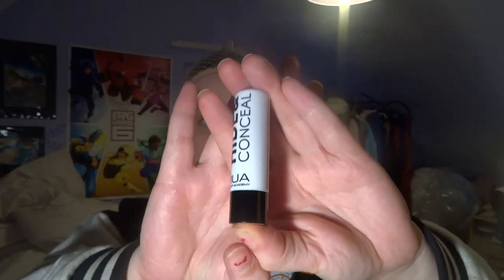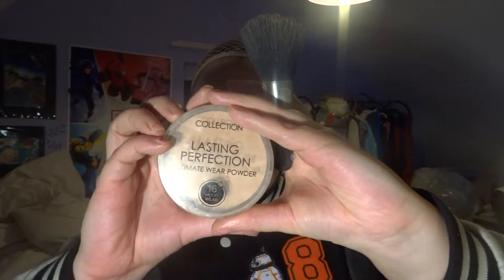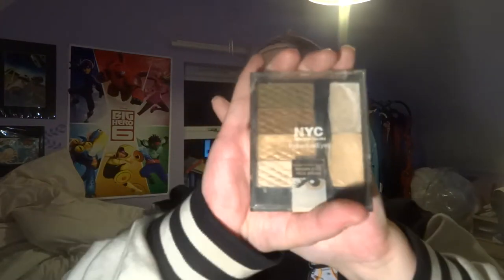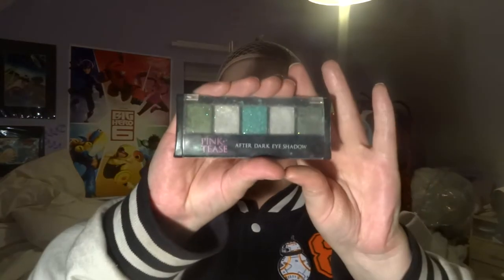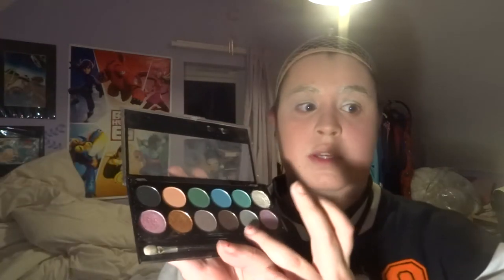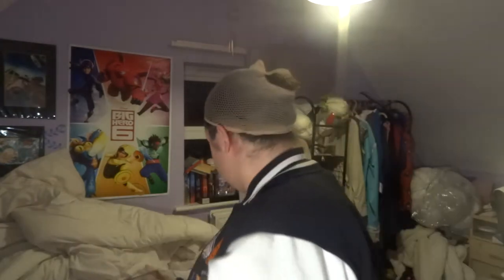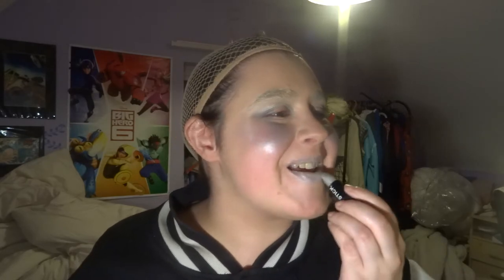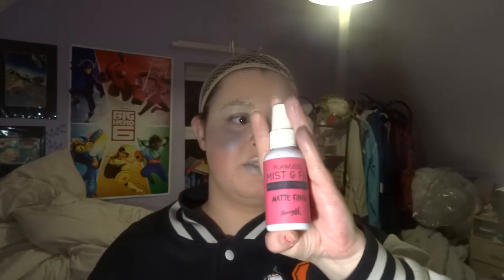BB-8 make up tutorial!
Mystmoon takes us through her BB-8 inspired look for The Last Jedi! Our first time trying a make up tutorial video, please let us know what you think!

OperationAwesomeUK is:
Helen: